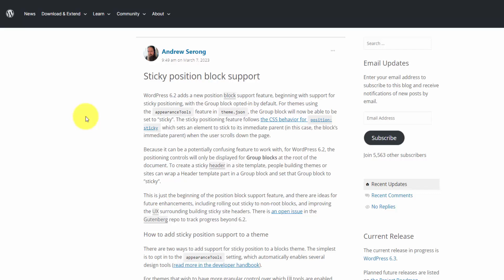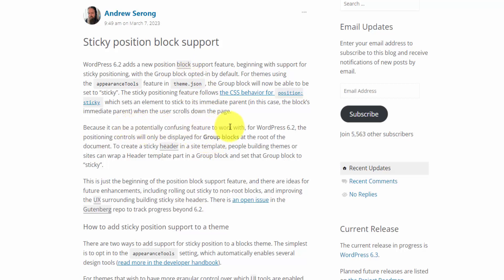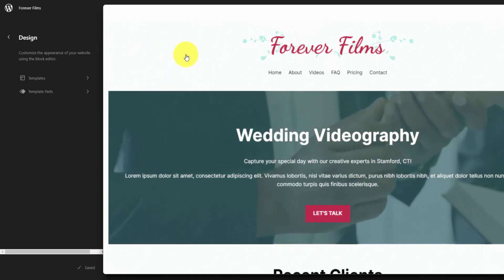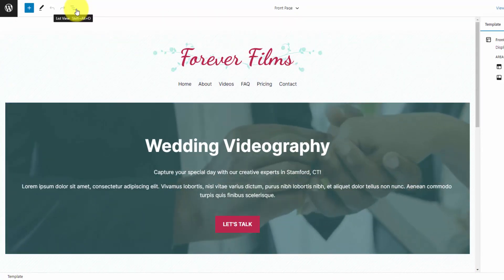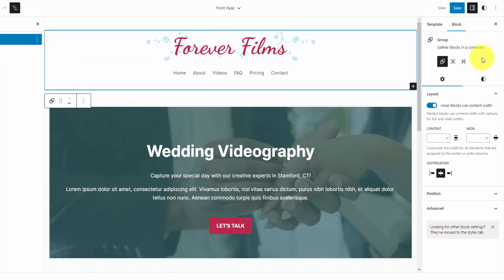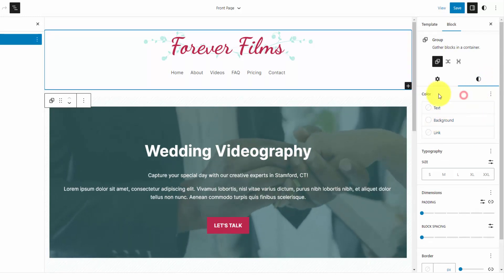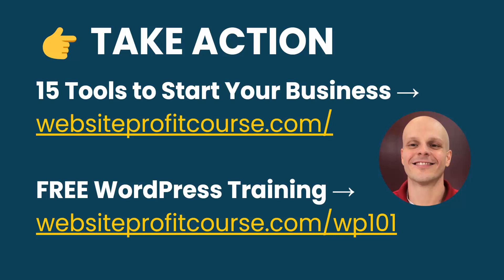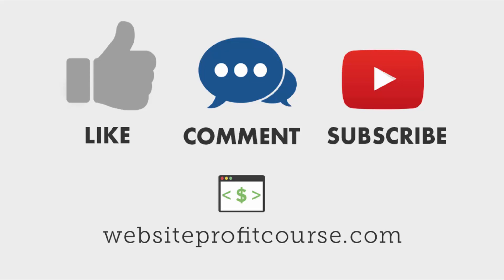How to Create a Sticky Header in WordPress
Easily create a sticky content block (such as your header) in this tutorial with the newest update on WordPress version 6.2.

Video chapters:

Intro - 00:00
Open template editor - 00:41
Edit Front Page template - 01:18
Set Header position to sticky - 01:50
Now take action - 02:34